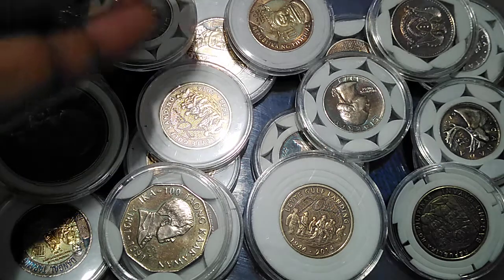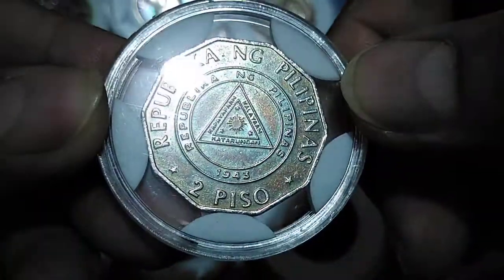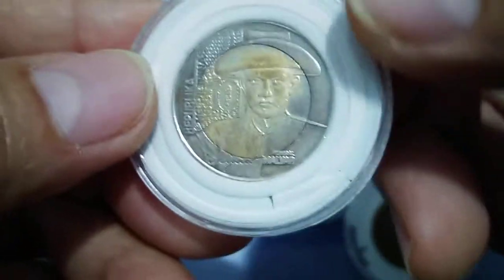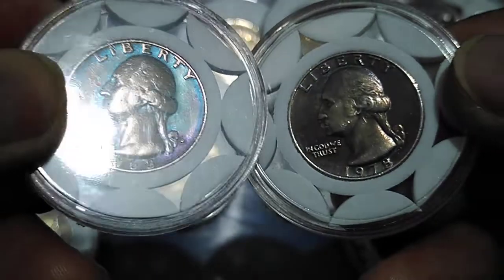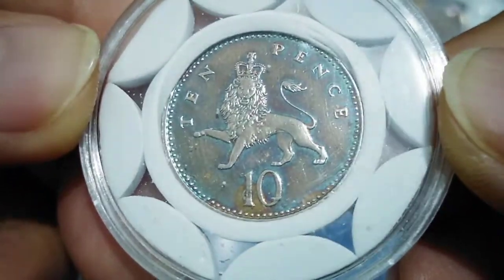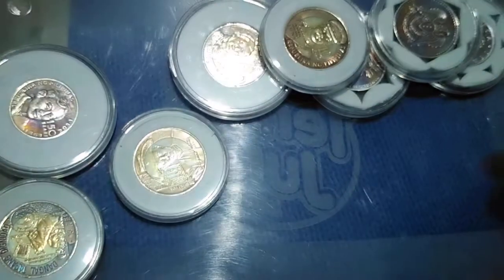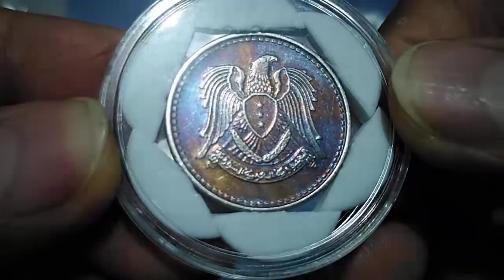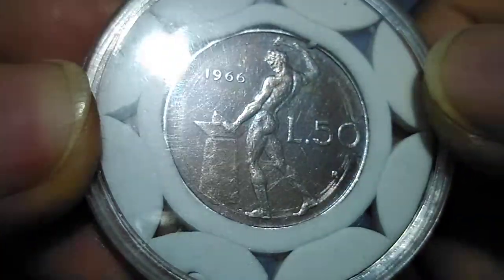TONED TO PERFECTION : INTERNATIONAL EDITION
International toned coin collection presented in video.
New Addition to Toned Coin Collection
Toned Coin Collection Catalog Vol 2
Toned Coin Collection Catalog Vol 1
Hot News: Newly Toned Commemorative Coins
5 Piso BSP/NGC TONED COINS
Toned to Perfection: World Class Edition
I Toned My Covid Coin
Quick Preview: World Class Toned Coin Collection
Best Toned Coins in M Collection